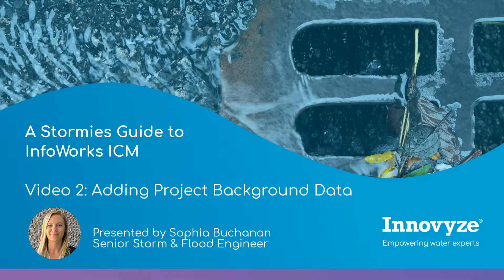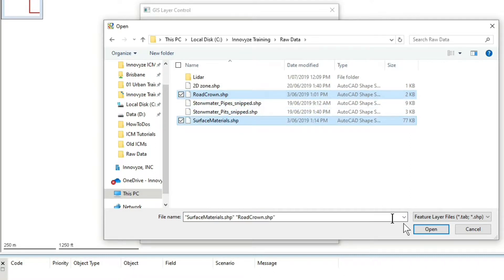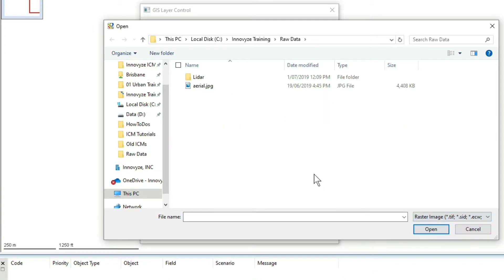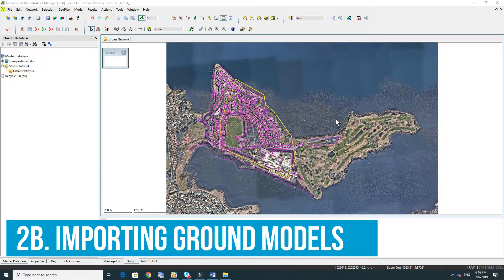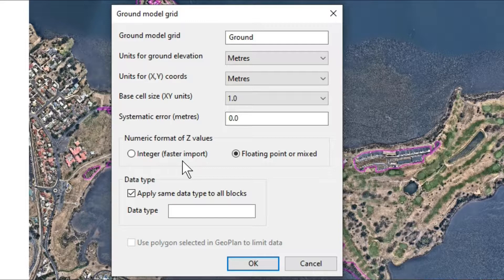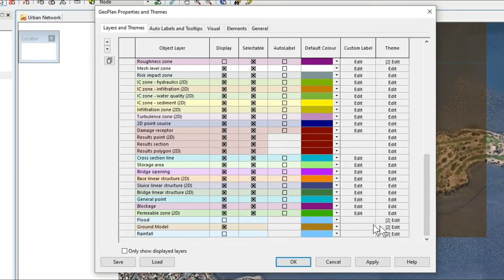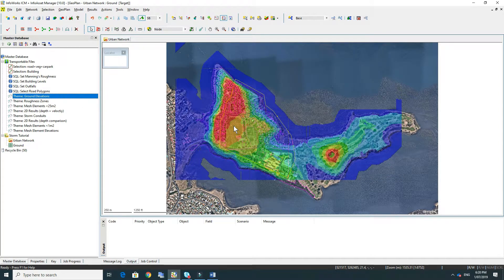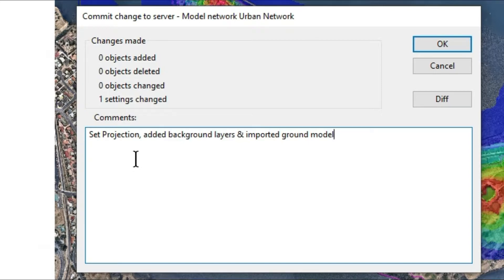A Stormies Guide to InfoWorks ICM | Part 2 of 9: Adding project background data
This video follows on from our introductory video where we learned how to set up a database. In this quick learning video, Sophia shows us the best way to add project background data in InfoWorks ICM.

Love the water industry? Fill up on more content at the Autodesk water blog

Want to join in? Sign up for upcoming Innovyze Water Talks - we host a new one every two weeks